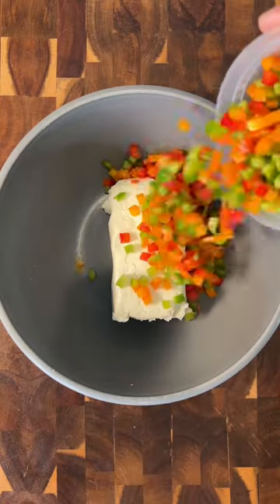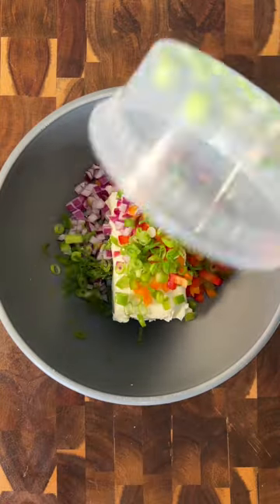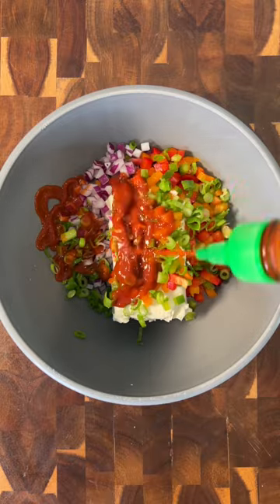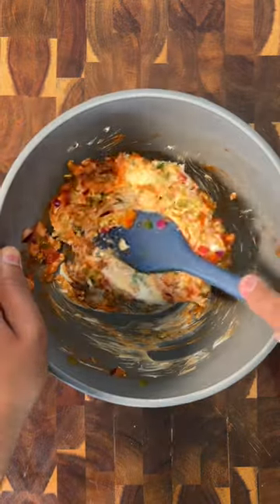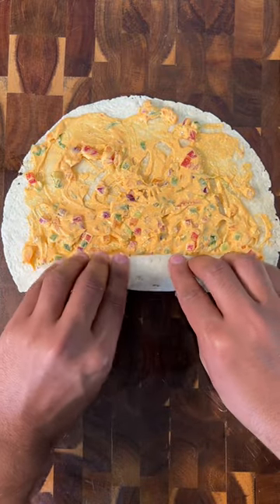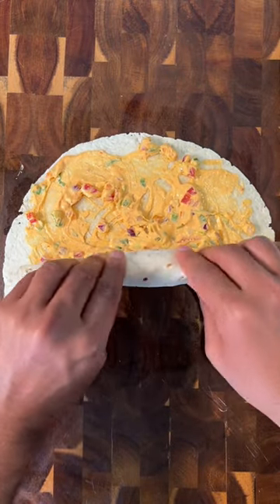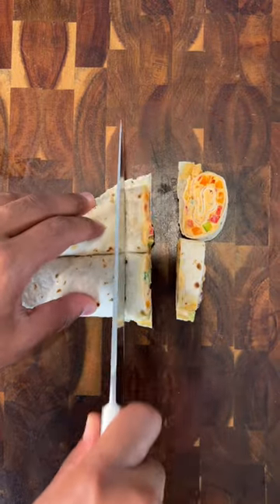Easy Minimal Ingredient Appetizer - Pinwheel Recipe